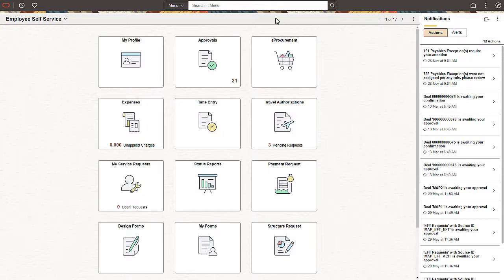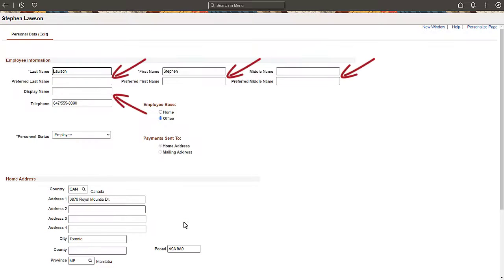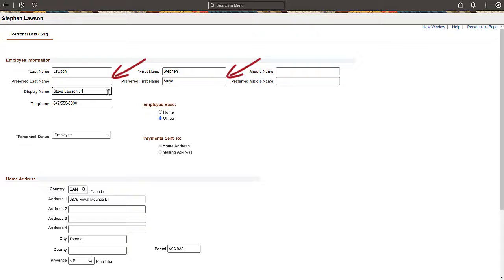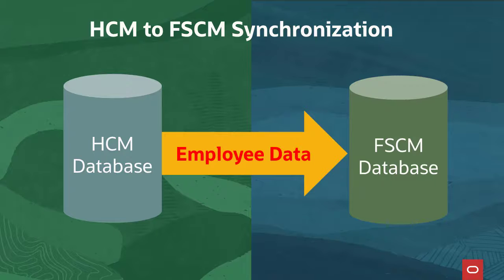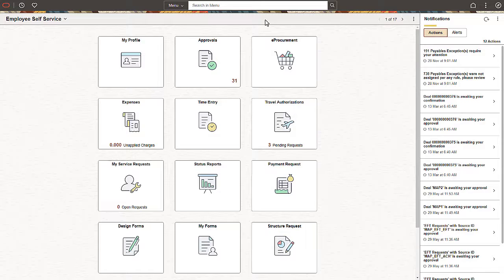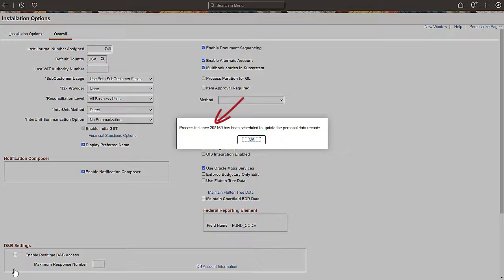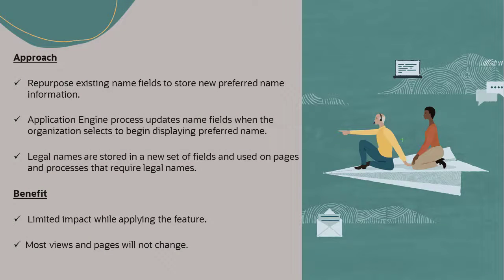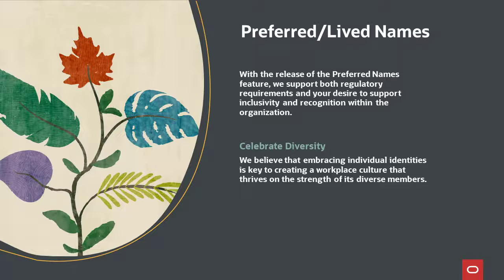PeopleSoft Using Preferred Names in FSCM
In PeopleSoft Update Image 49, we released the Preferred Name or ‘Lived Names’ functionality promoting inclusivity and respect for individual identity within your organization.

Recognizing the importance of respecting individuals' self-identification, this feature empowers users to specify their preferred name within our suite of software products.

A Preferred Name is the name an individual chooses to be called by, which may differ from their legal or birth name.

Using Preferred Names, organizations can seamlessly integrate a personalized approach, promoting a workplace culture that values and respects the diverse identities of its members.